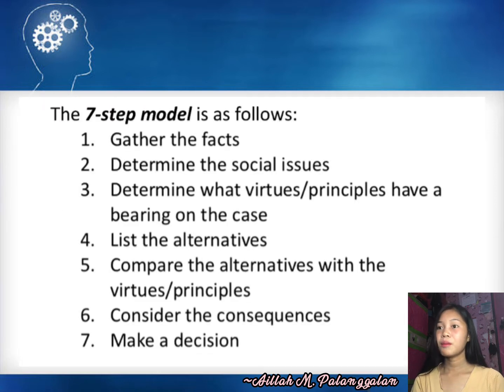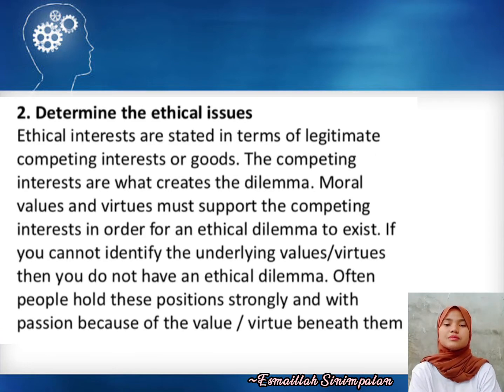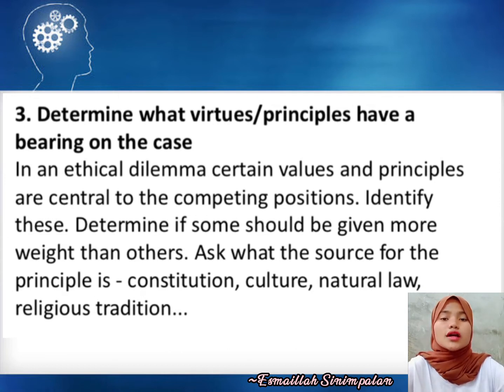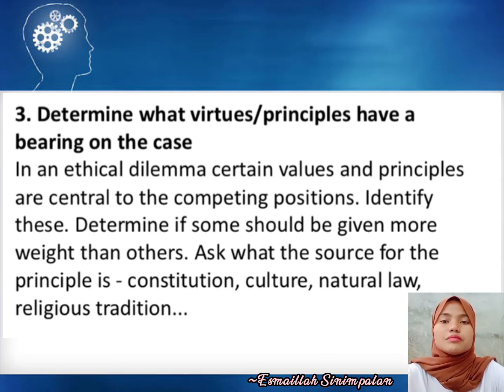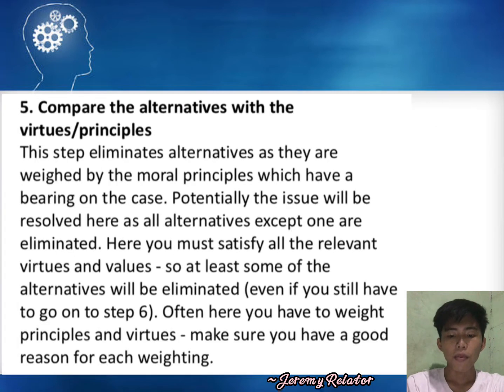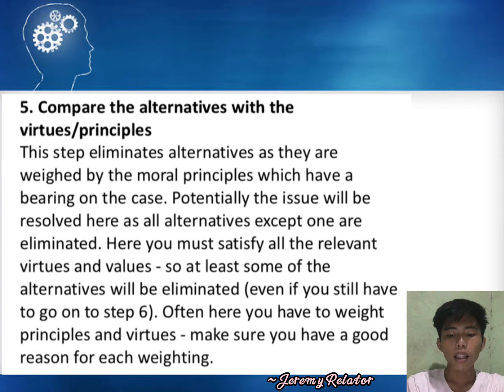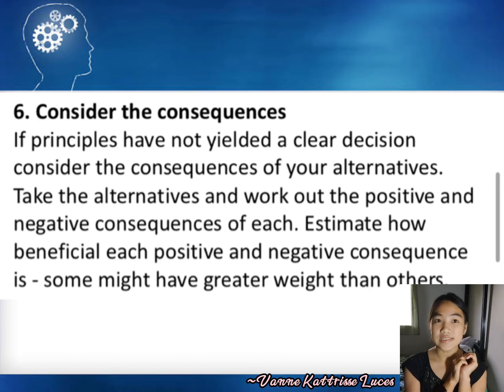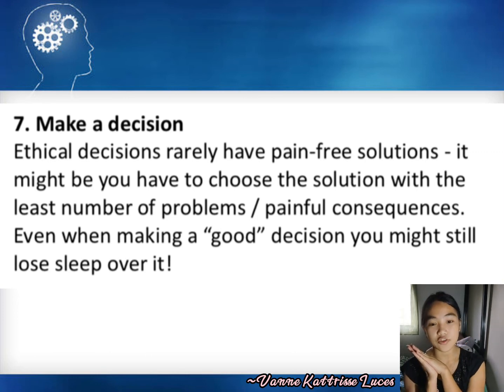GROUP 4 - Scott Rae’s Seven Step to Moral Reasoning Model